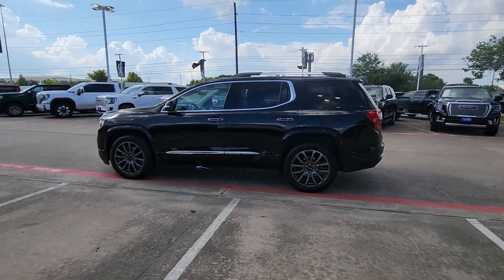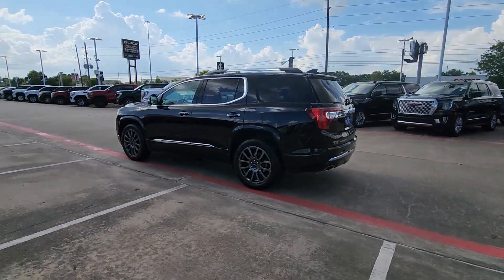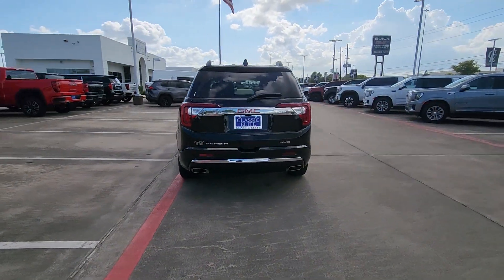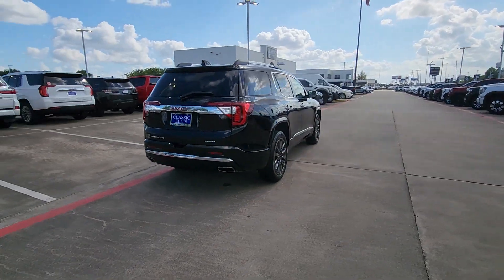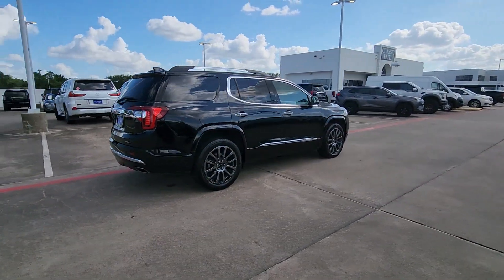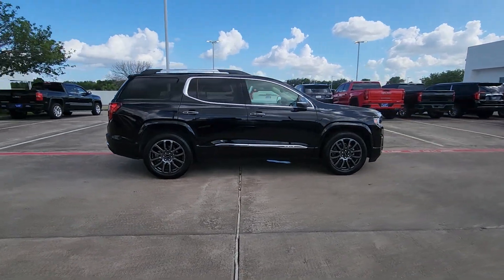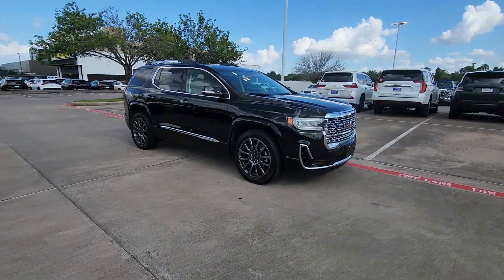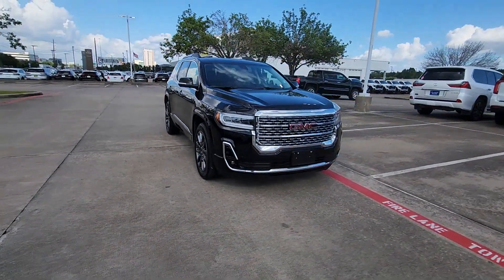2023 GMC Acadia Denali TX Houston, Katy, Cypress, Pecan Grove, Rosenberg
Pre-Owned 2023 GMC Acadia Denali available at Classic Elite Buick GMC located in 16835 Katy FWY, Houston, TX, 77094. Servicing the Houston, Katy, Cypress, Pecan Grove, Rosenberg area.
Please mention the stock GTPZ146530 when you contact the dealership for this vehicle.